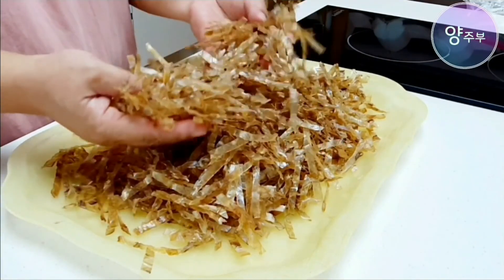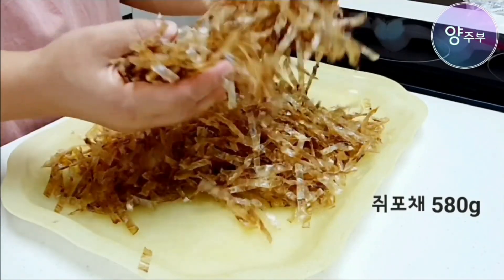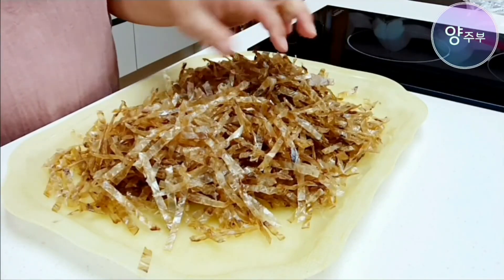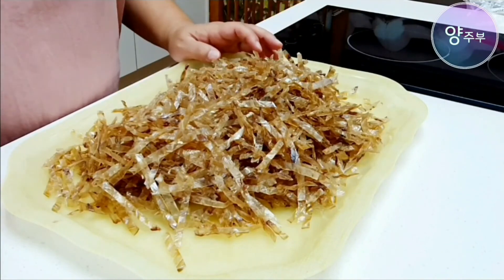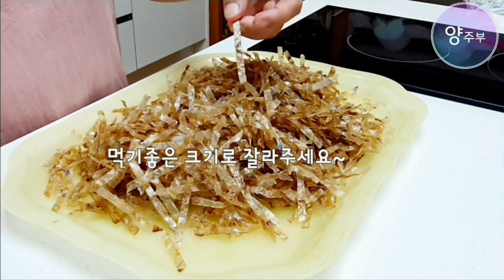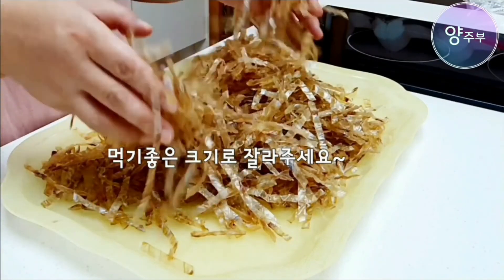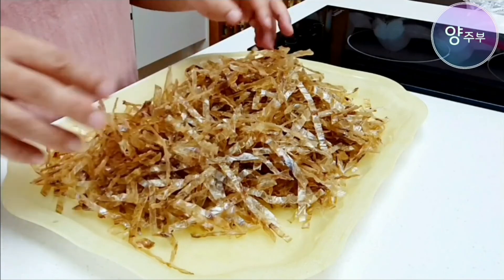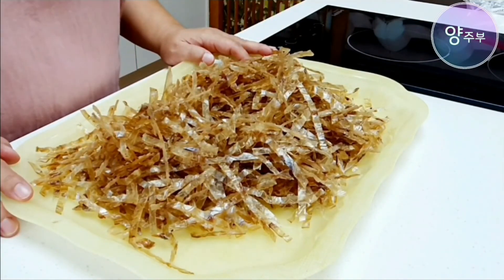쥐포채볶음~ 이렇게해야 딱딱하지않고 맛있습니다~👍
-재료-
쥐포채 580g,  식용유,   간마늘 1/2스푼,  진간장 2스푼,  물 2스푼,  설탕 1스푼,  올리고당 2큰술,
참기름 1스푼,  통깨